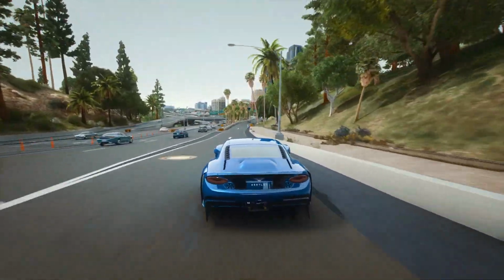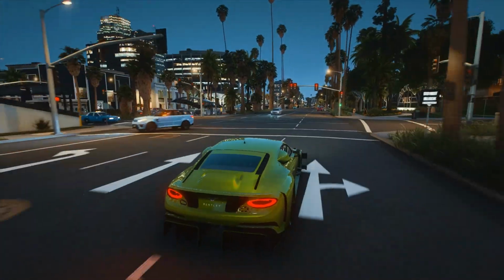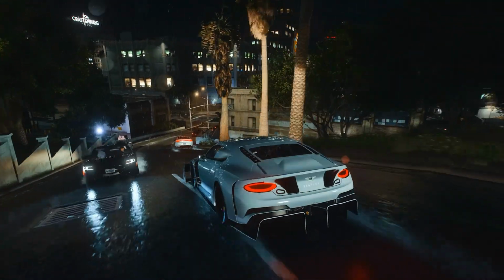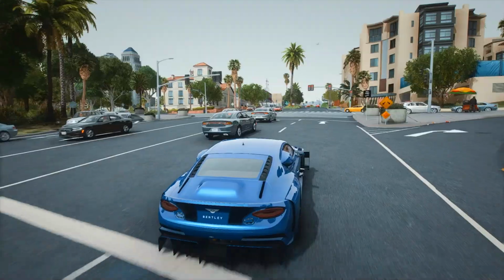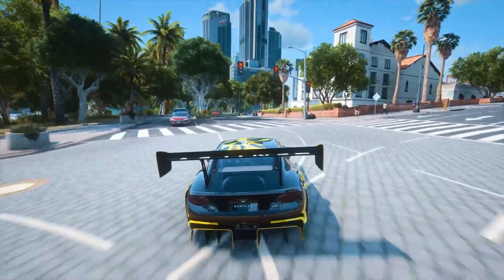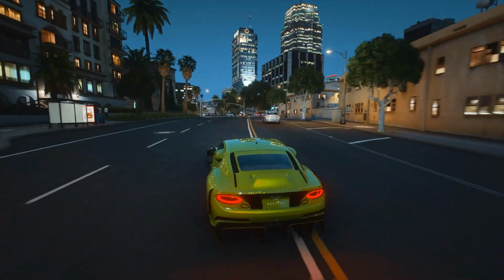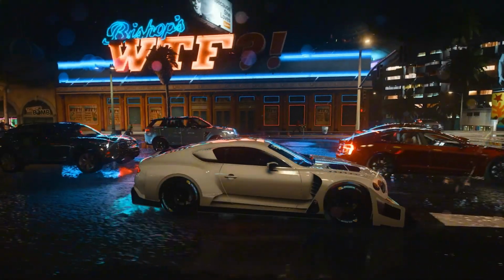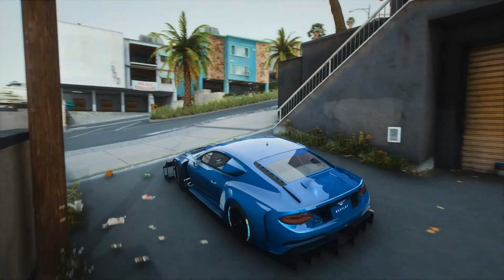GTA 6 Car System Is Wild!! Physics, Economy, and Destruction!!!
GTA 6’s vehicle system might be the most advanced Rockstar has ever built.
We’re diving into how it compares to GTA 4’s legendary damage models, what GTA 5 got wrong, and why everything we’ve seen — from patents to trailer footage — suggests Rockstar is going all-in on realism.

We’re also talking about how GTA Online’s economy spiraled out of control, and why GTA 6 has the perfect opportunity to introduce a dynamic, living car market. Imagine prices that change over time. Rarity that actually matters. And used cars that hold real value.

If Rockstar nails this… driving won’t just feel better — it’ll mean something.

In this video:
Why GTA 4’s crashes still hold up
What GTA 5 sacrificed for mass appeal
The tech Rockstar is hiding under the hood of GTA 6
How a real-time vehicle market could change everything

Let’s talk cars, chaos, and why GTA 6 might be the comeback we’ve been waiting for.